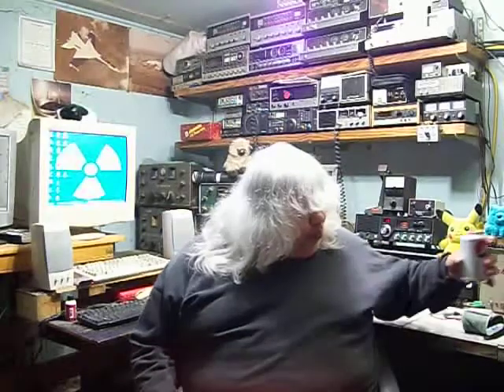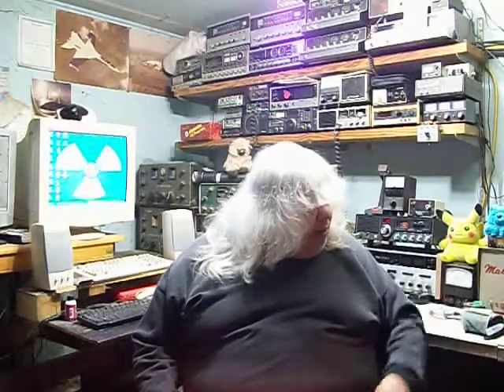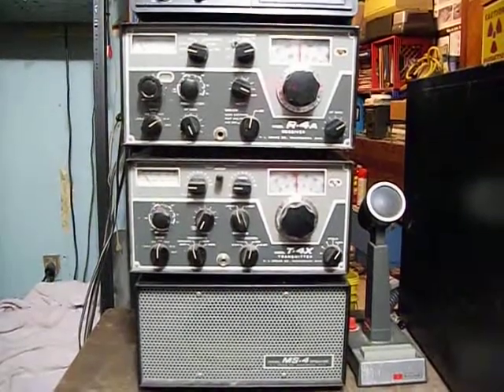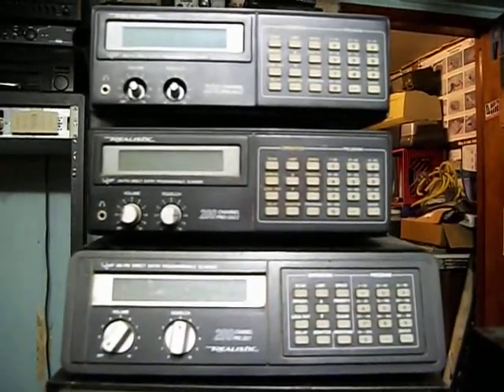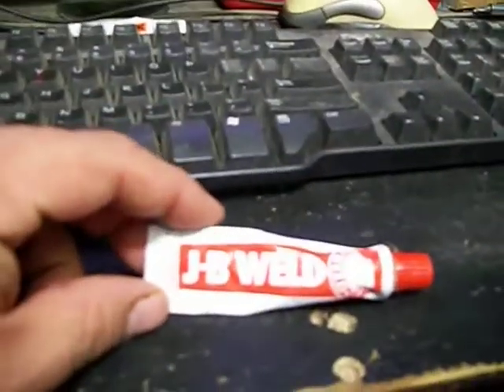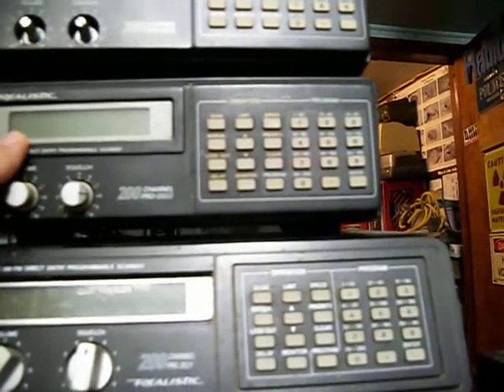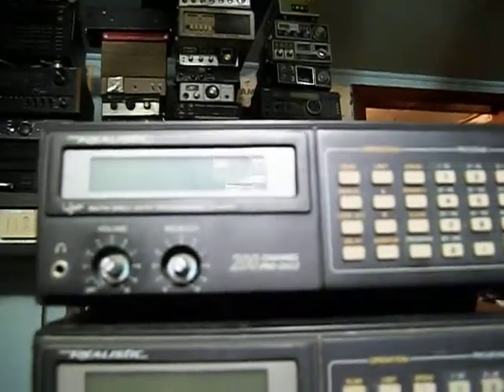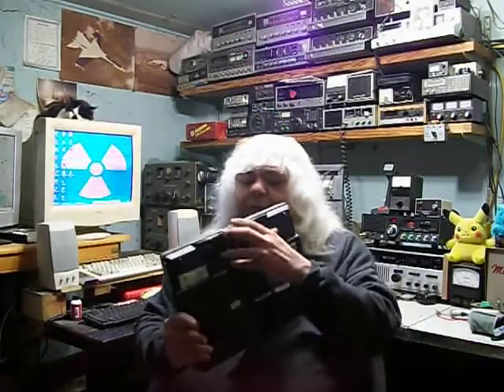DRAKE INTRO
A QUICK LOOK AT DRAKE WITH MORE TO FOLLOW.